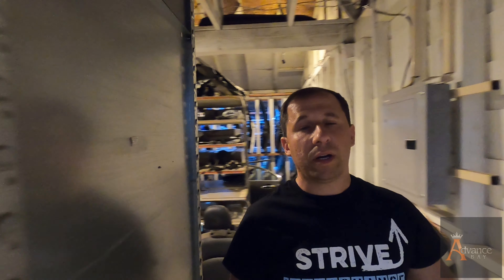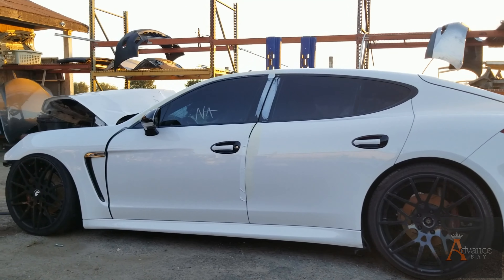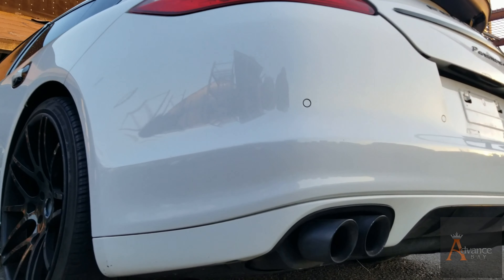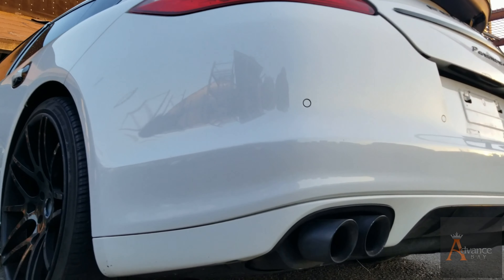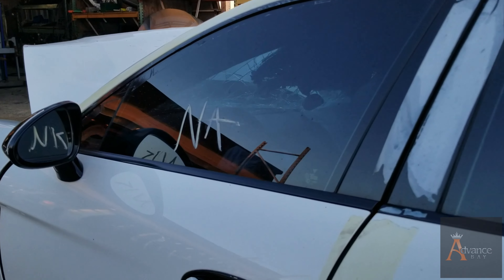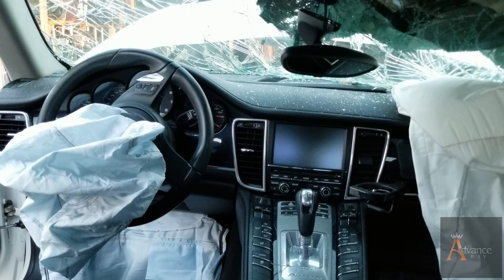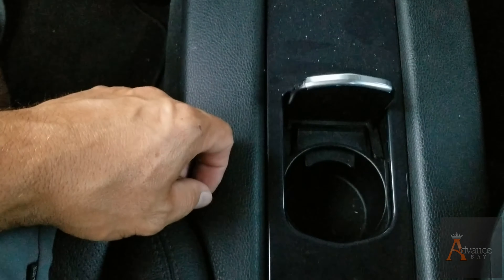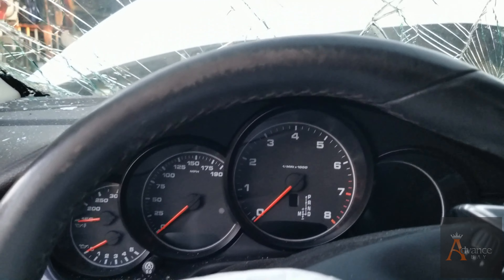How to Disassembly Porsche Panamera 4S.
Welcome to Advancebay Inc. Our company Advancebay was established in 2011.  We are selling used automotive parts.

In this video blogs, we want to invite you and your family to Disassembly Porsche Panamera.  This vehicle was purchased from Copart and transported to my property for video blogs.  Normally we would transport to our Advancebay Inc. shop to dismantle vehicles like this.  I hope we can help you understand how Porsche Panamera is built and show you in detail how to disassemble different parts on Porsche Panamera if you have one.  All saved parts from this car will be listed in our eBay store. Porsche Panamera used parts coming soon in our eBay store.

2011 Porsche Panamera 4S Parts For Sale.

This was my first porsche panamera I dissamble.
I would like to do a drive test on a porsche panamera 2021.
porsche panamera 2020 very hard to find for sale.
who created porsche panamera song?
porsche panamera turbo sound so intimidating.
porsche panamera gts is better then 4s.
it was complicated to work on porsche panamera 4s.
porsche panamera turbo s 2021 is so fast that I can catch up to.
2021 porsche panamera pov turbo s e-hybrid drive reveals blistering performance.
2021 porsche panamera turbo s e hybrid sport turismo: turbo juiced to 690 horspower.
2021 porsche panamera review Sport Turismo Pricing, an
Porsche panamera reveiw
2021 Porsche Panamera Review, Pricing, and Specs - Car and Driver
2021 porsche panamera sport turismo Turbo S E-Hybrid First Drive: Silent Killer
porsche panamera exhaust systems and sports tailpipes - Porsche Latin America
The porsche panamera 2018 gets two big additions: the Panamera Sport Turismo and the Turbo S E-Hybrid